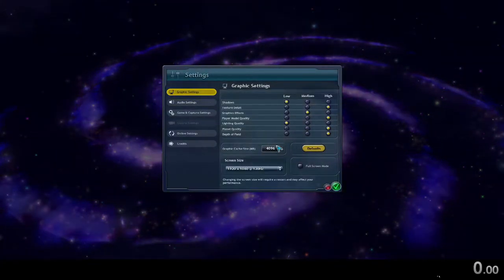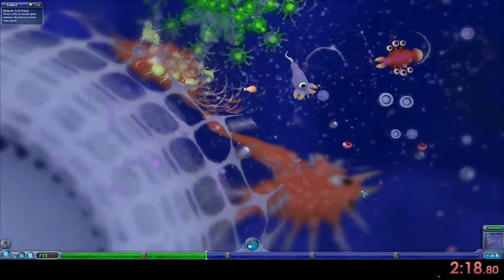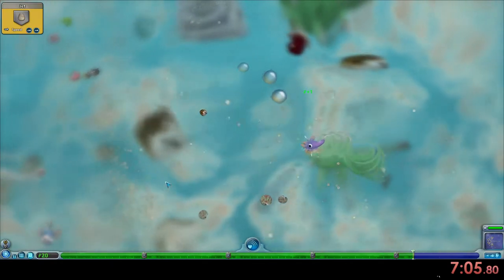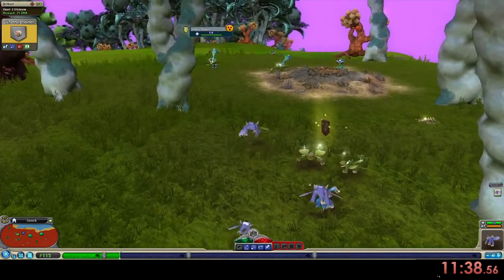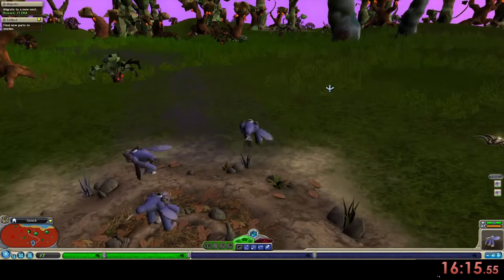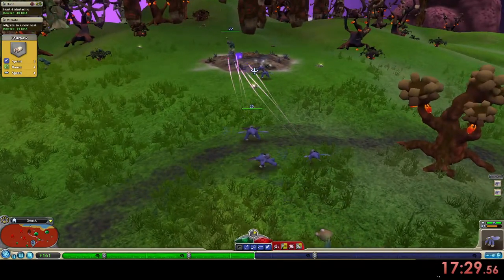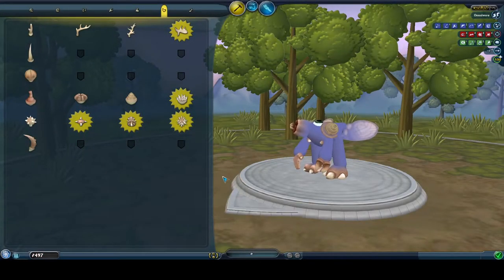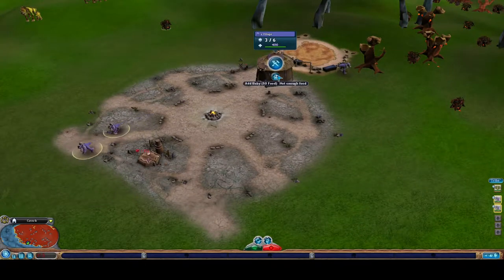How I Speedrun Spore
Check out KinglyValence's video on how to setup for speedrunning!